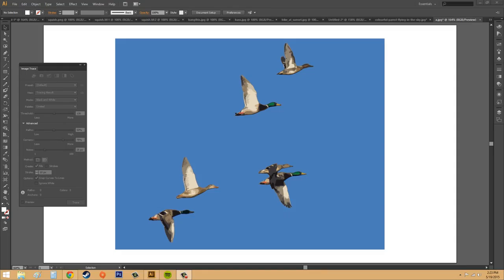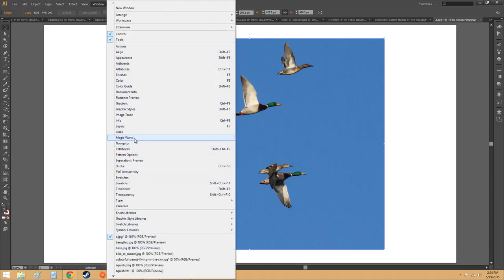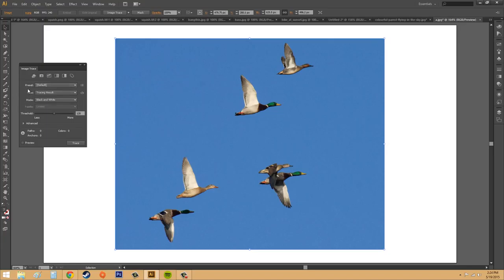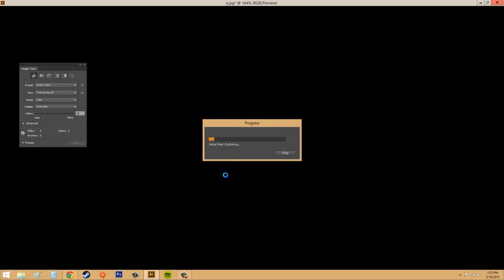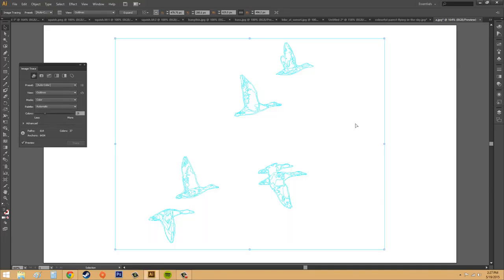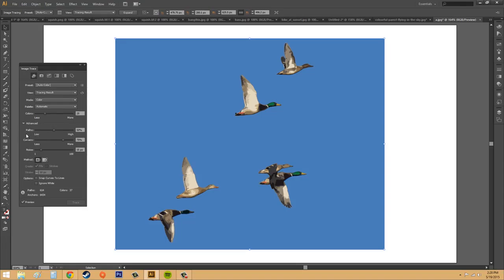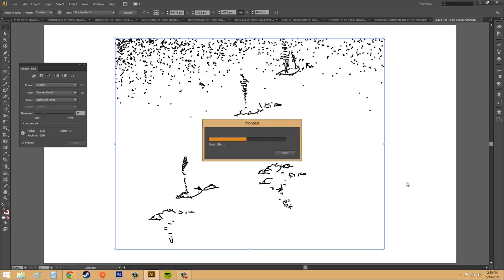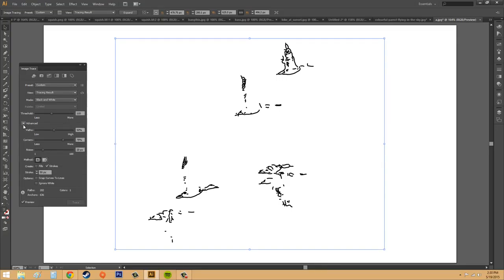Adobe Illustrator CS6 for Beginners Tutorial 75 Beginning Advanced Image Trace